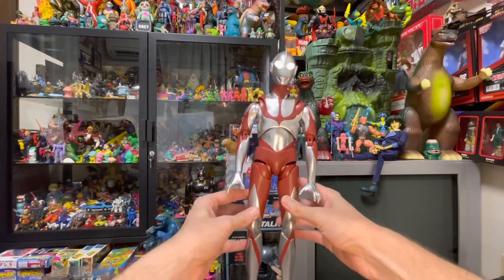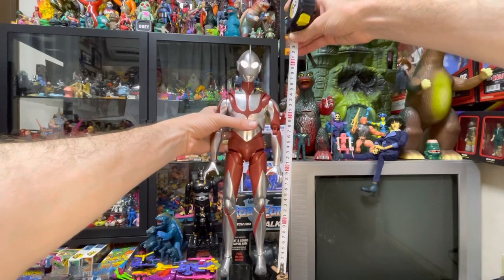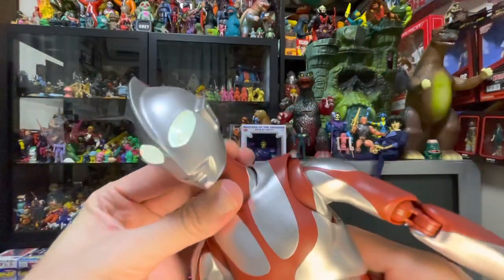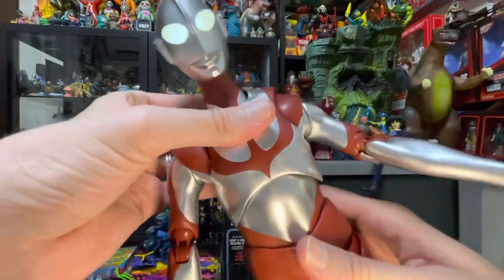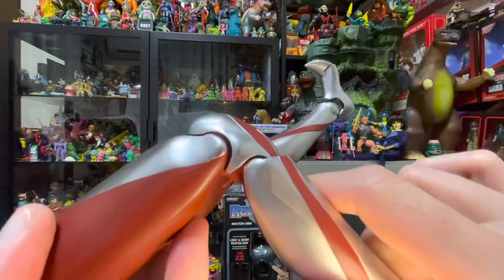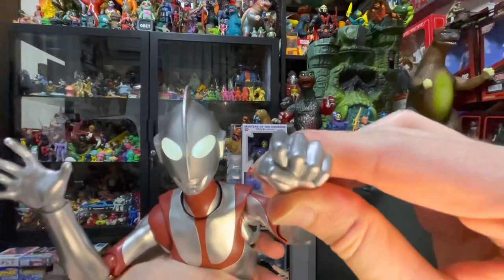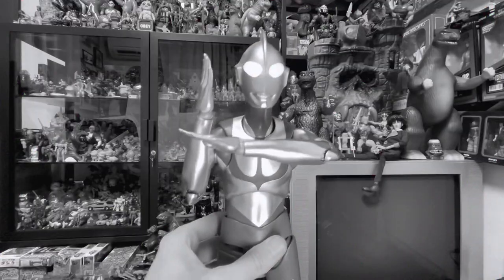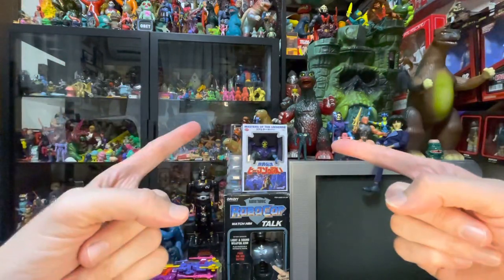DYNACTION SHIN ULTRAMAN シンウルトラマン REVIEW // THIS THING IS A BEAST